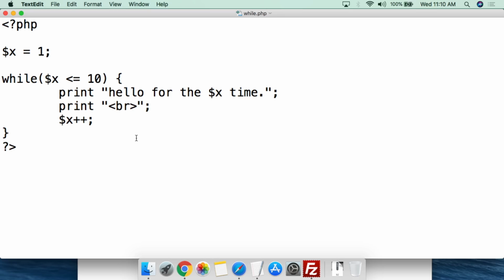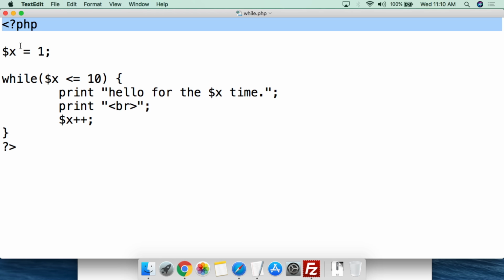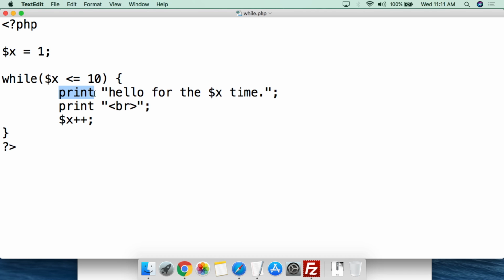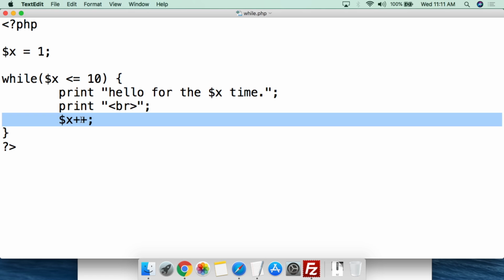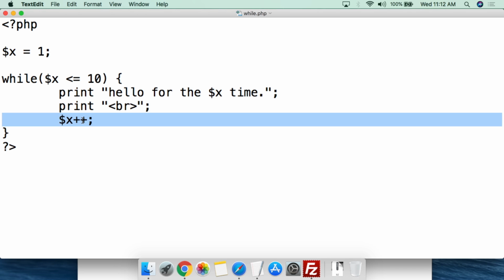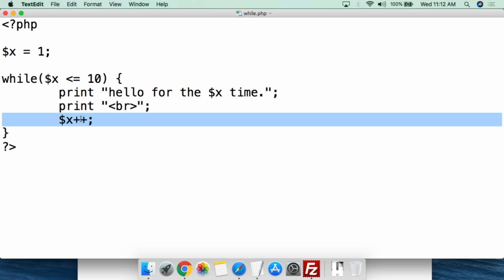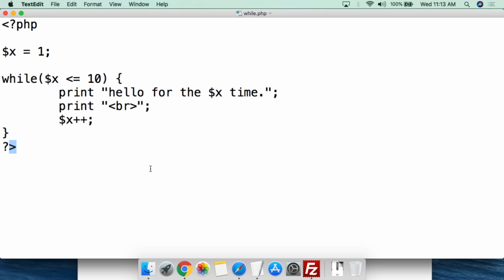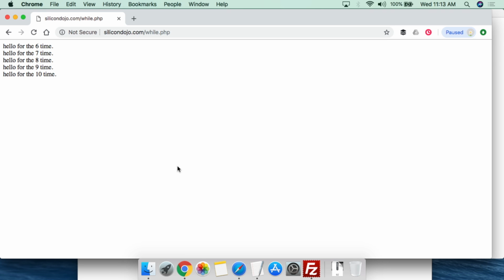PHP - While Loops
While loops allow you to repeat code while a condition remains true.